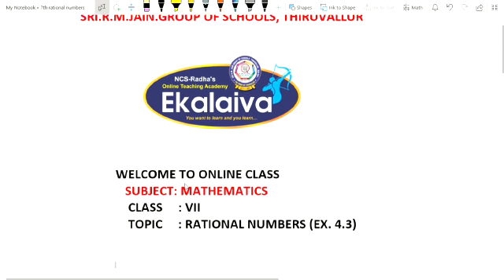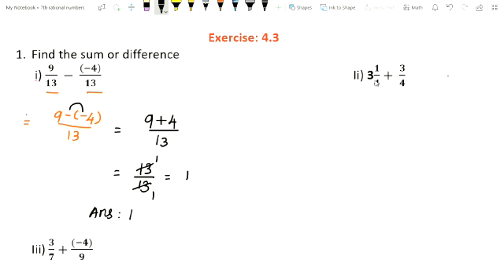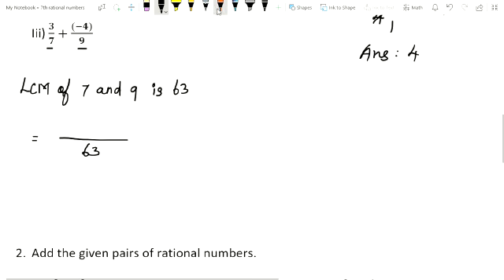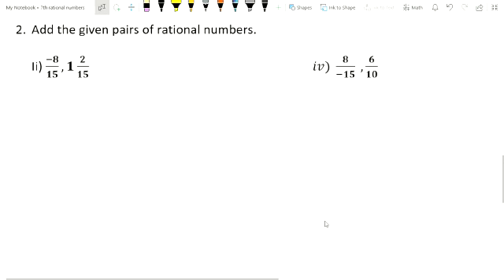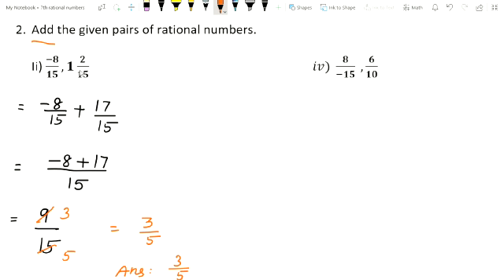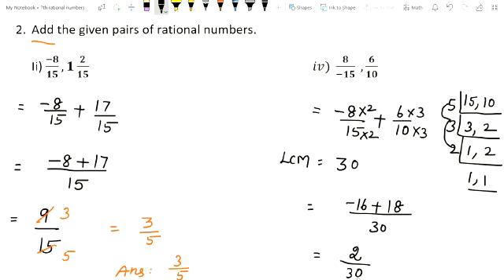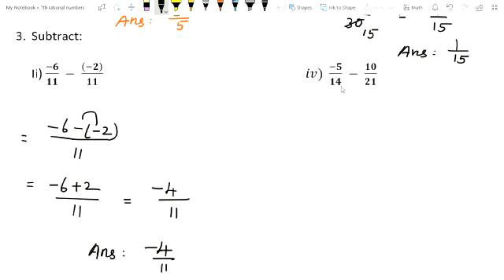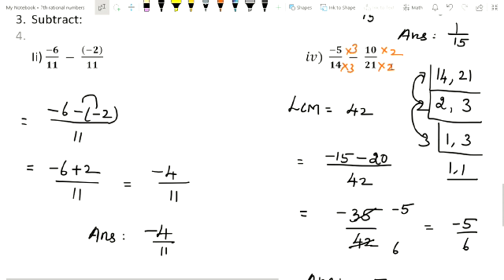VII - MATHS - TN SAMACHEER - Rational numbers Ex 4.3 Q .No 1,2,3